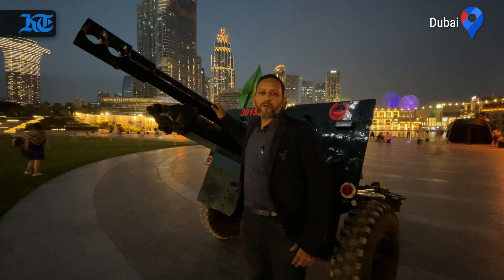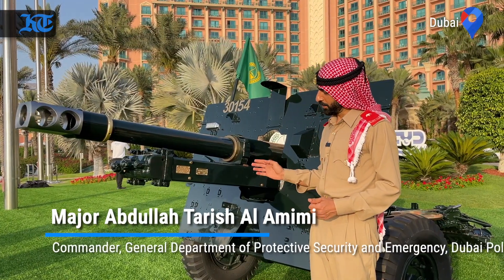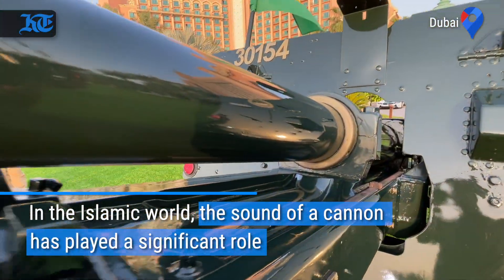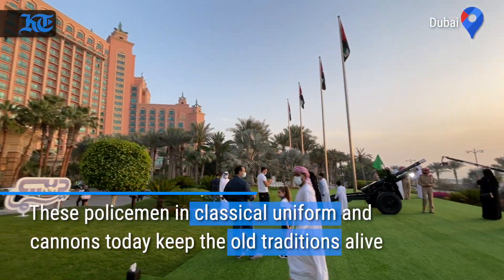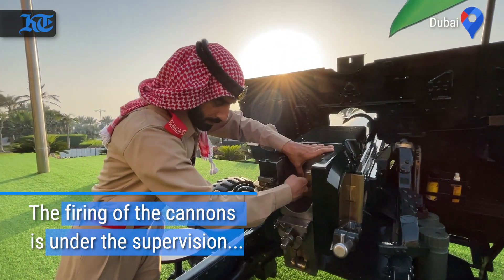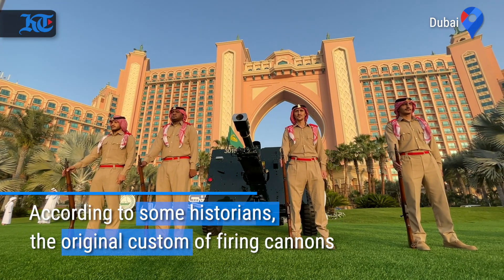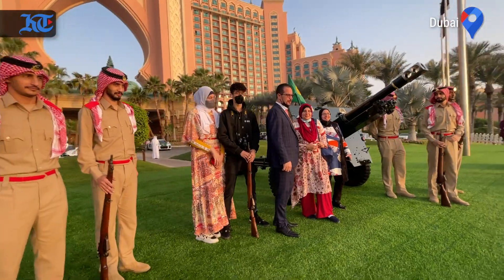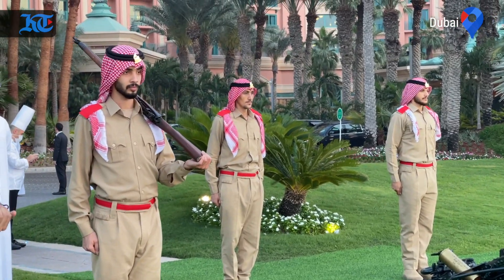Ramadan in UAE: The real story behind Dubai's Ramadan cannons | Cannon firing in UAE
The sound of a cannon blast has played a significant role during the month of Ramadan for several centuries in the Islamic world. The cannon's original purpose was to announce the ending of the fast during Ramadan. This was while signalling the beginning of the Maghreb prayers and Iftar.